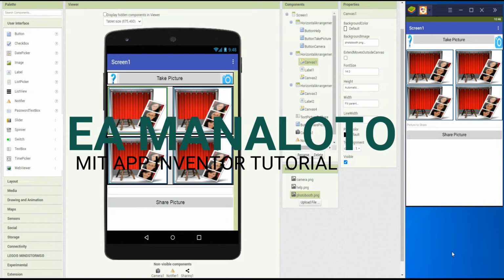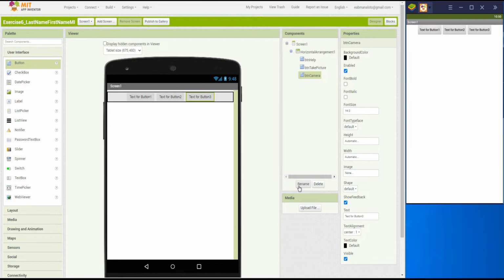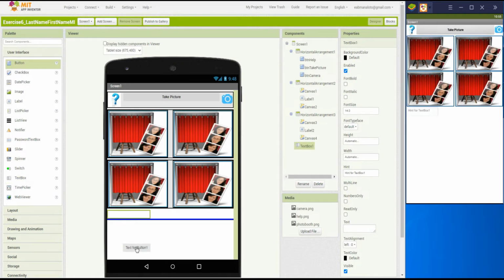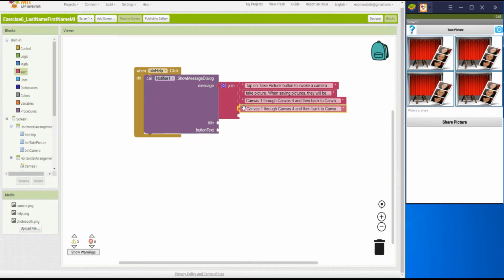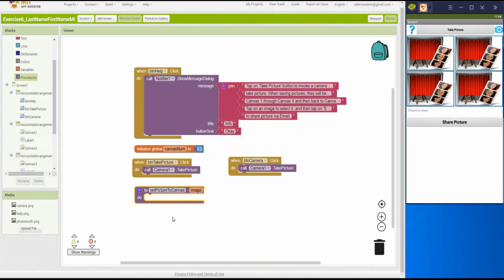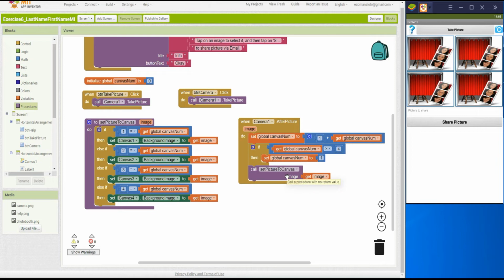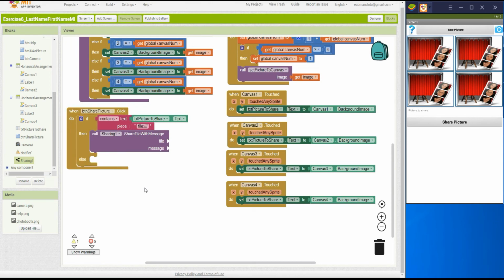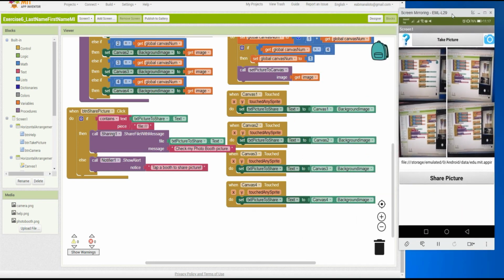MIT App Inventor - Photobooth Application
This is a short video tutorial on how to create a photobooth application using MIT App Inventor.